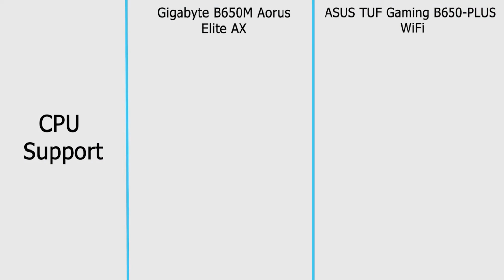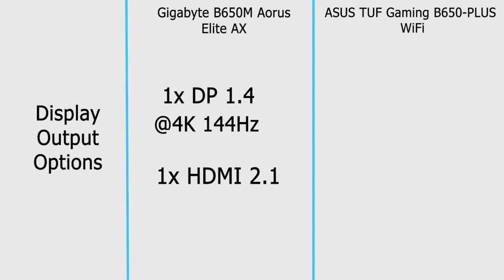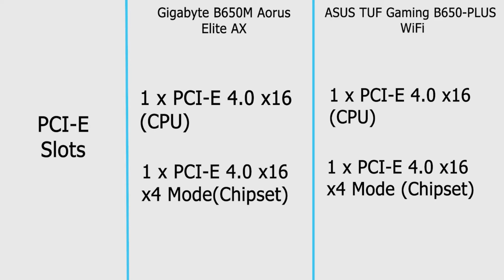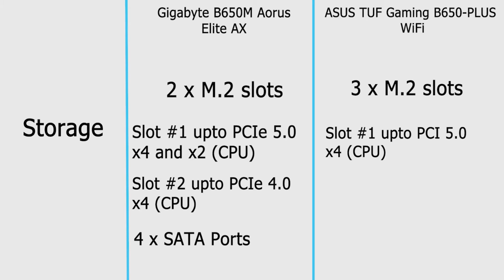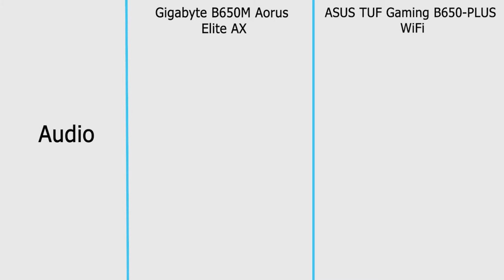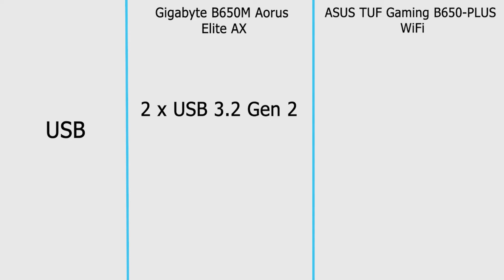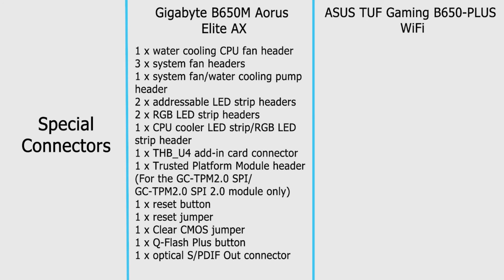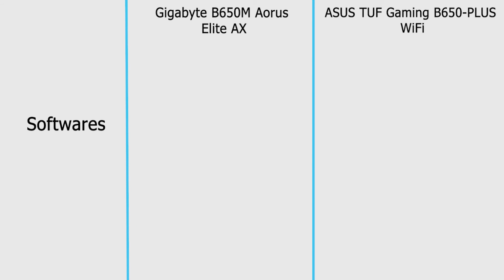Gigabyte B650M Aorus Elite AX vs Asus TUF B650 Gaming Plus WiFi Comparison | Which is best for you?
Hi, my name is Kritik and you are watching TechnicalGuideKV.

Asus TUF B650 Gaming Plus WiFi
Gigabyte B650 Motherboards
All B650 Motherboards

AMD Ryzen Processors
Intel Processors

Nvidia Graphics Card
AMD Radeon Graphics Card

Gaming Monitors
IPS Monitors

SATA SSDs
M.2 Nvme SSD
InternalHard Disk

Gaming Mouse
Gaming Keyboards

My Gear 🎥

1. Tripod:

3. Monitor

Hit Like, if you found this video helpful.
Share and spread knowledge
Ask your doubts/Questions, give suggestions on The Comment Section
and